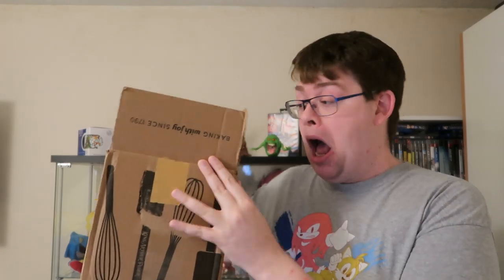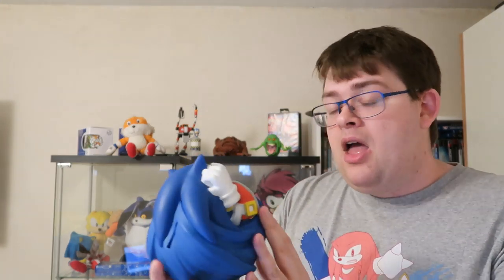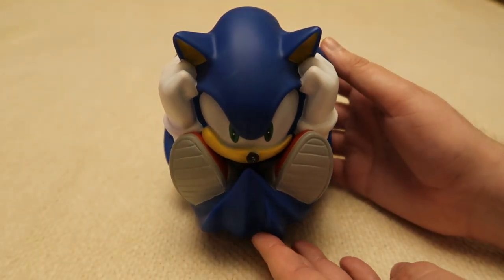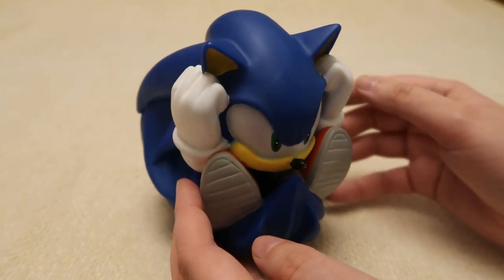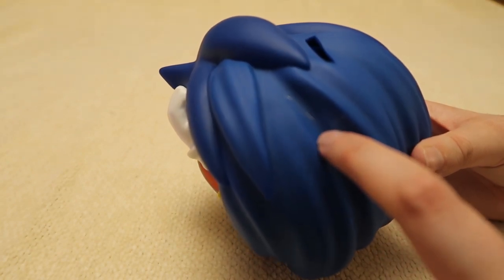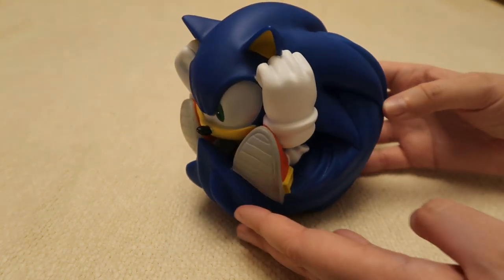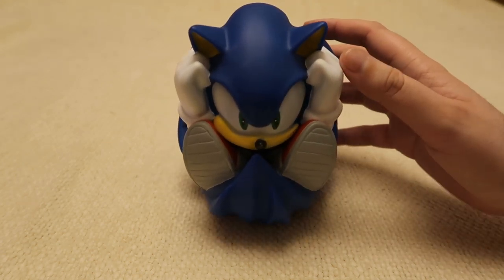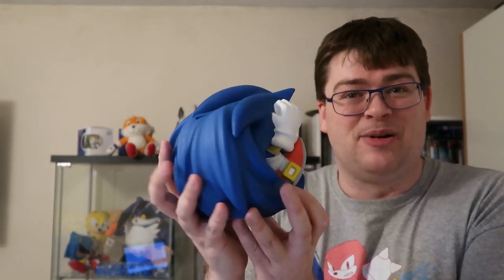Diamond Select Sonic Bank Review!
Diamond Select got in touch and asked if I'd like to review their newest Sonic item... Naturally! =D